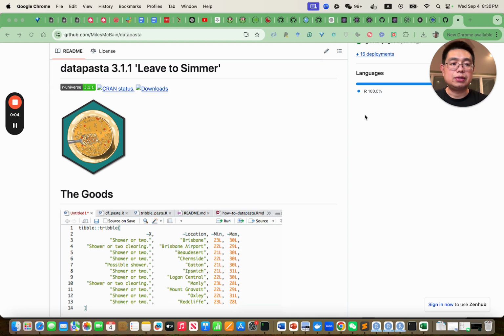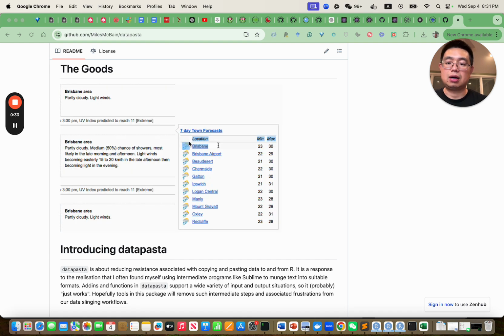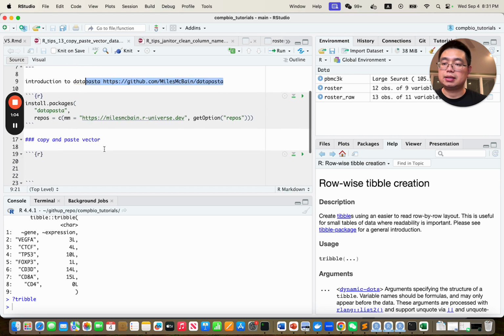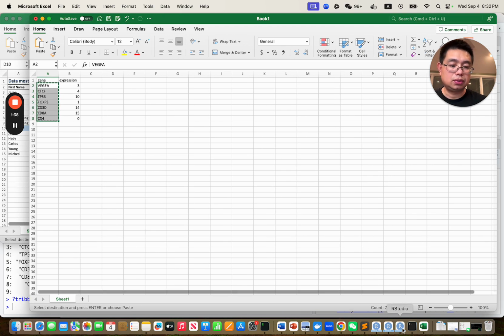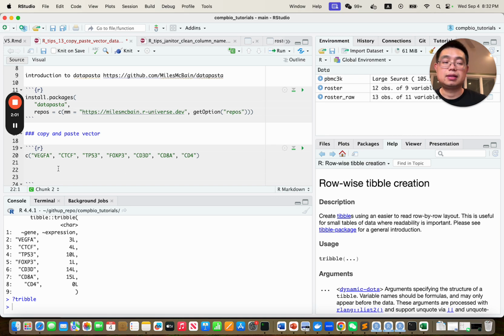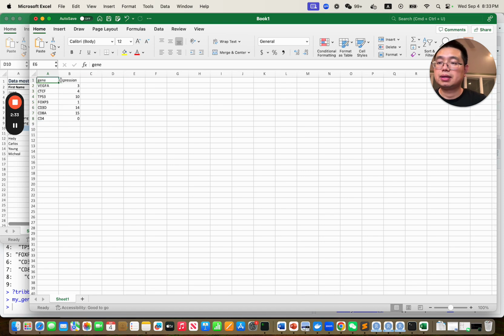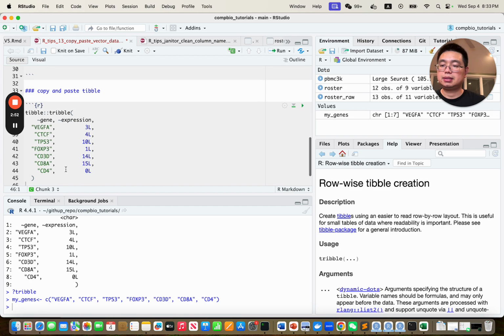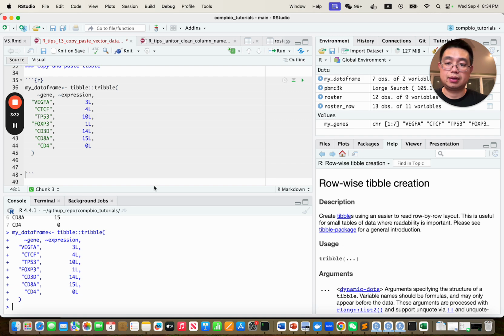Discover DataPasta: Simplify Vector Copying in R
Want to simplify vector copying in R? Discover DataPasta! Learn how to use DataPasta to copy data from spreadsheets and websites and paste vectors within R effortlessly.
copy data from a spreadsheet or from a website and then make it to be a vector or a table in R can be tedious. datapasta will save you time.